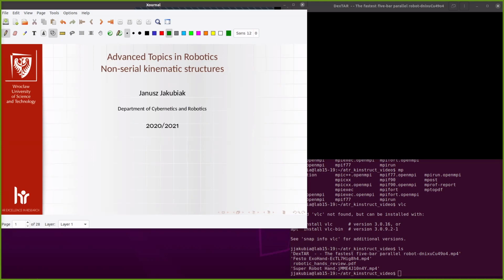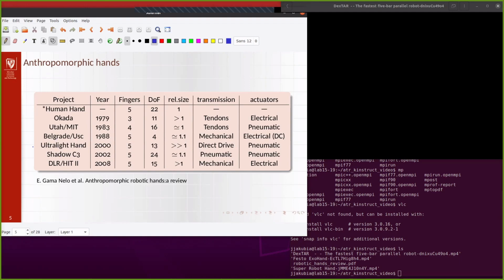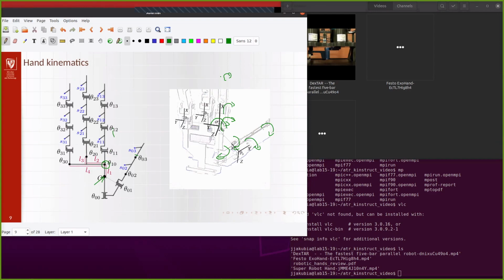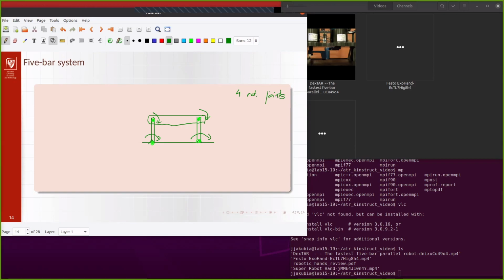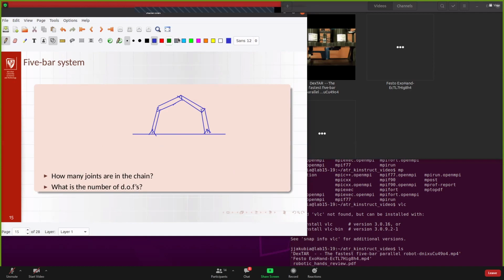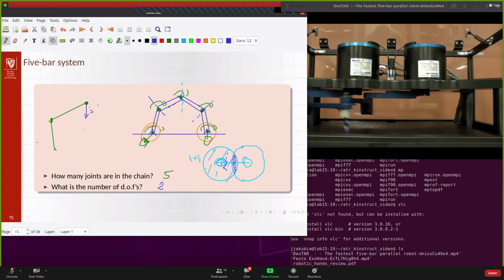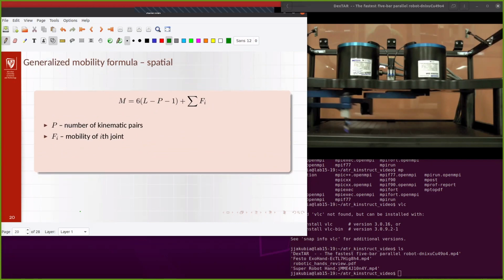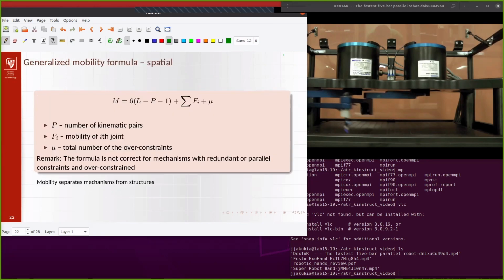Robotics (W) - non-serial kinematic structures (13.01.2022)